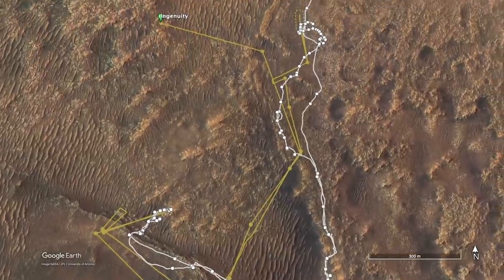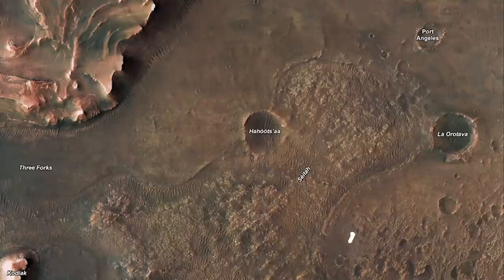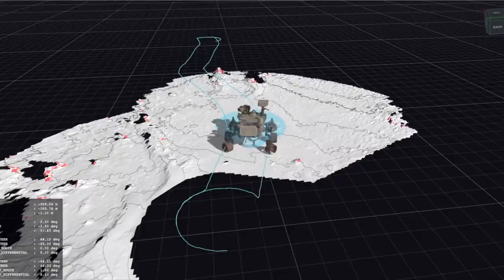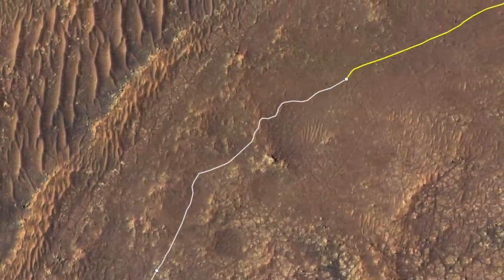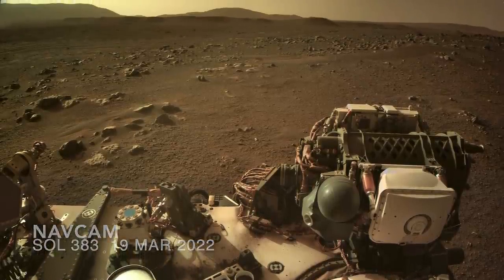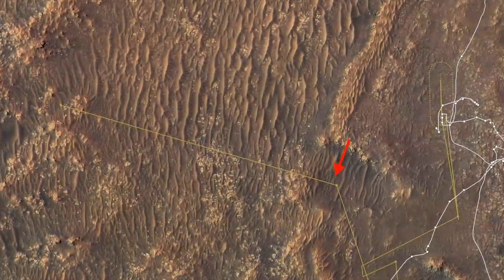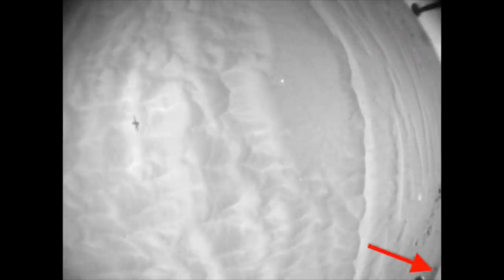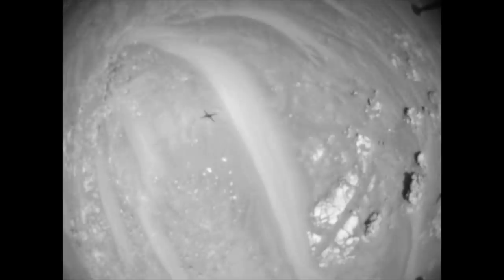Perseverance and Ingenuity part ways and cover new ground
Episode 50
After a year exploring together, the Mars helicopter and rover have now set off on separate paths to the delta.  Each must navigate over and around the treacherous terrain that stands in the way of the mission goal.